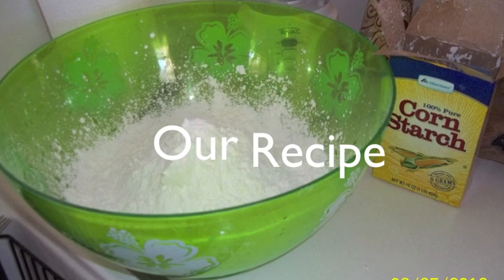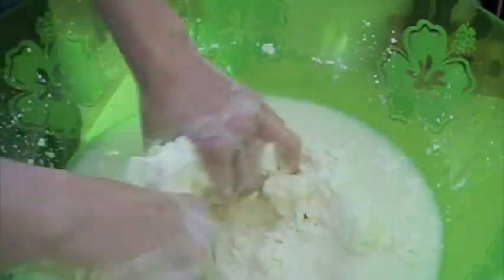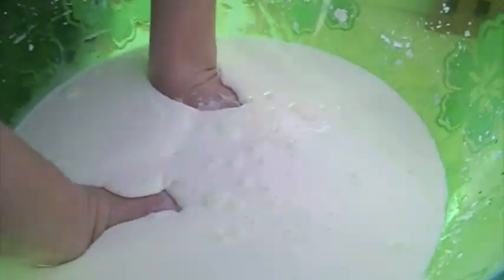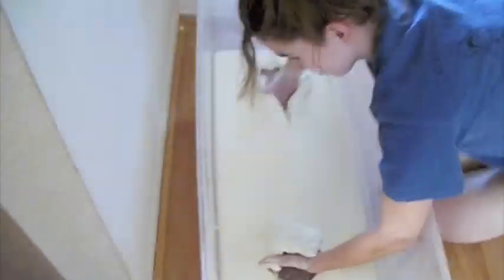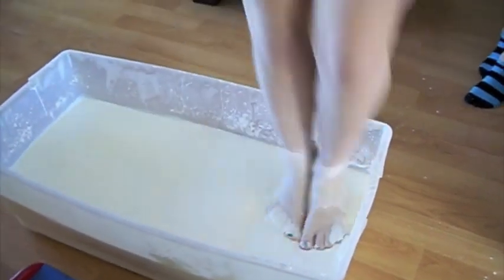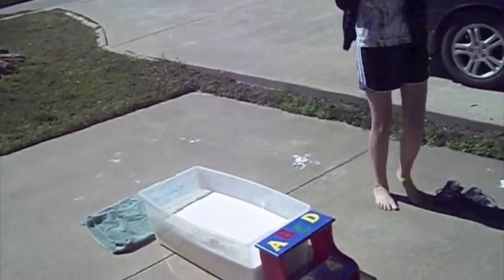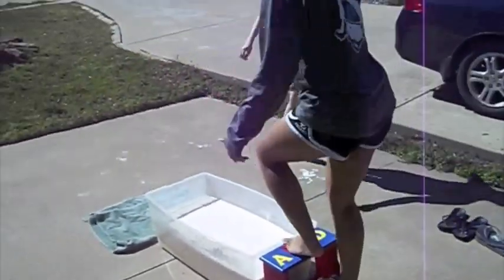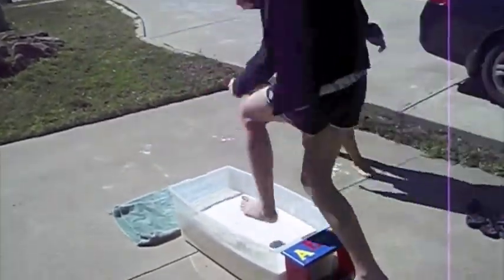Non Newtonian Fluid!!.m4v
Non Newtonian Fluid. Physics Project 4A.